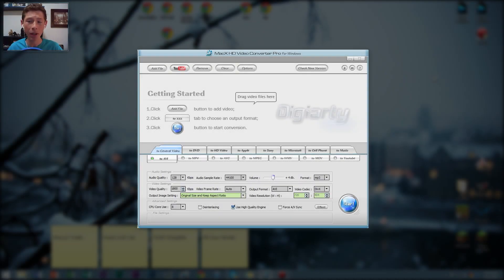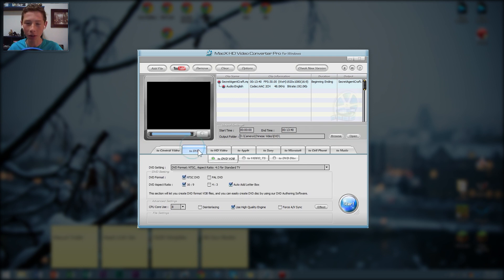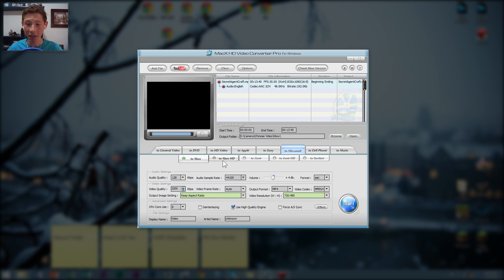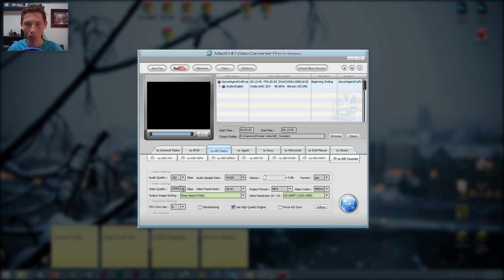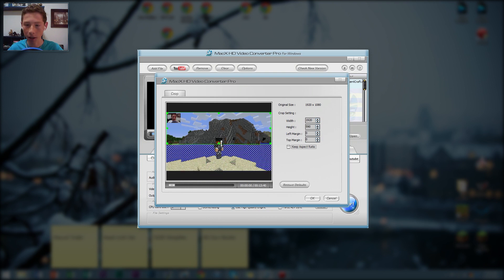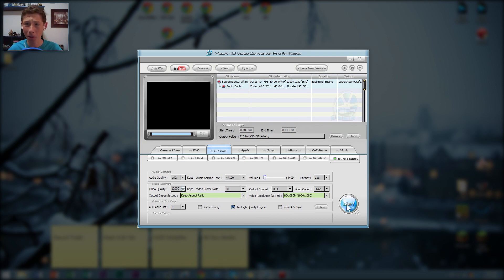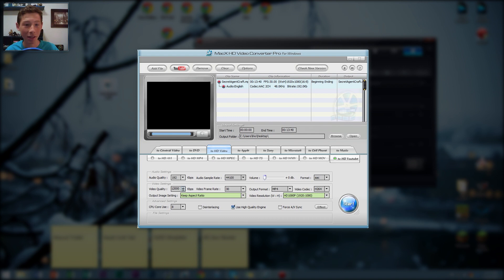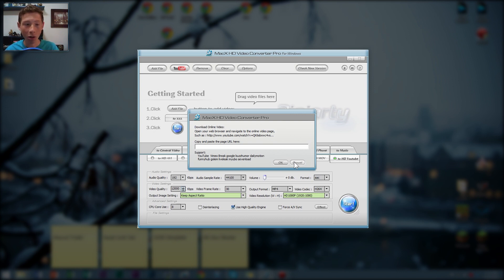Digiarty MacX HD Video Converter for Windows Review - How to get faster YouTube Uploads!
I show you guys how you can get faster YouTube Uploads with Digiarty MacX HD Video Converter for Windows! Enjoy :D